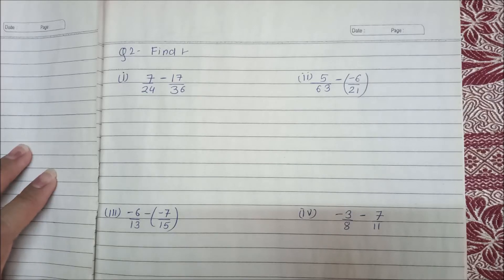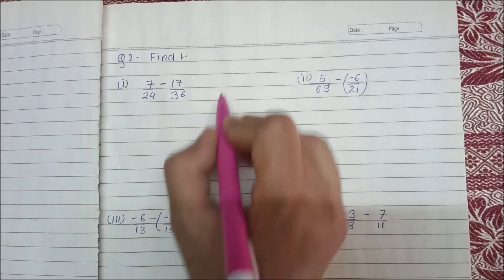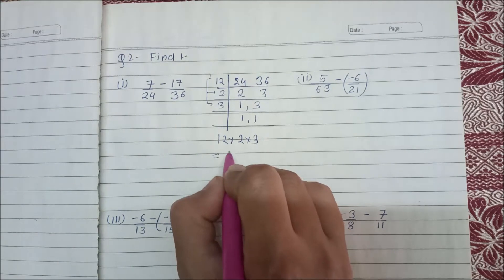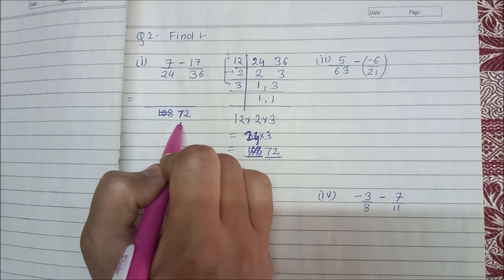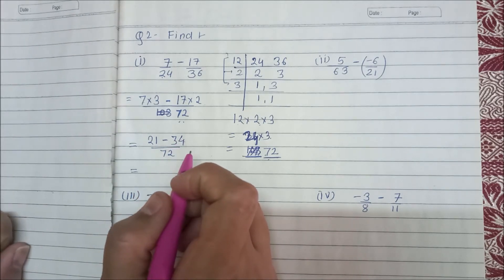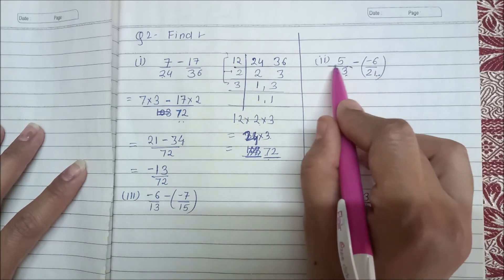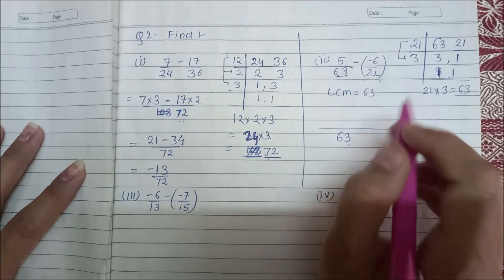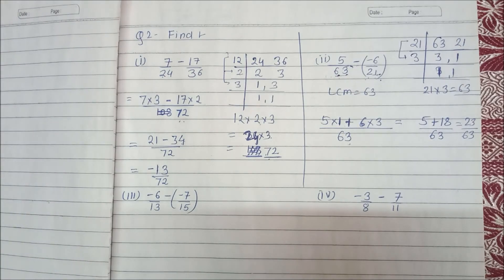Q2 (I, II) Ex 9.2 - Chapter 9 - Rational Numbers - Maths Class 7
Rational Numbers solution for Class 7th Mathematics NCERT. Get textbook solutions for Maths from Shruti Jain on Beginners Point Shruti Jain Channel.

If you have any doubts regarding any concept, whether it be mentioned in our videos or not,

you can write us a mail and we will get back to you as soon as possible.